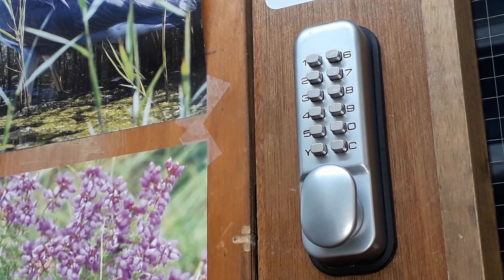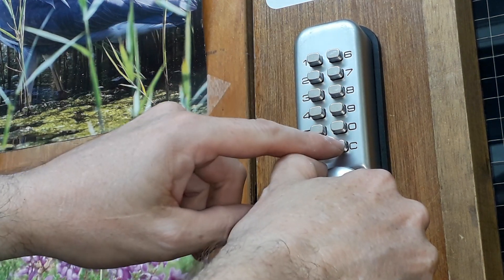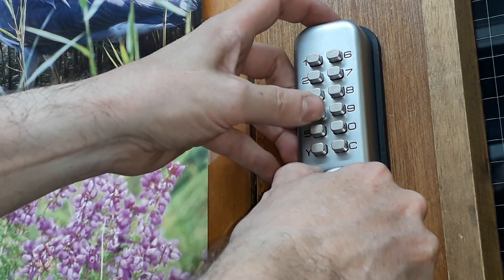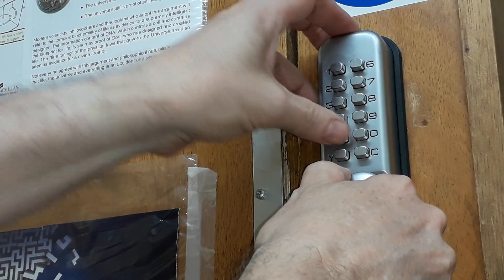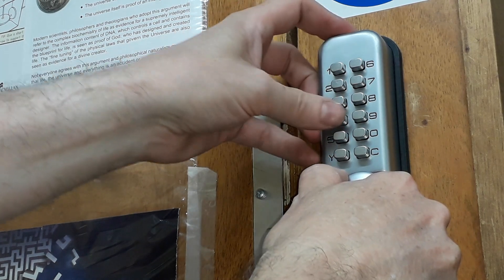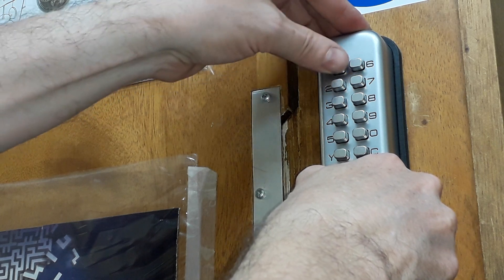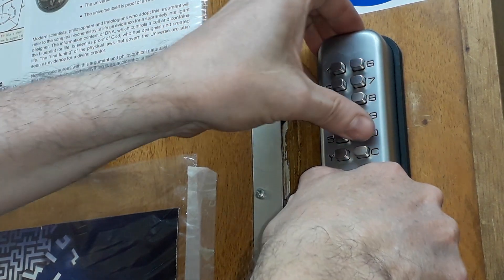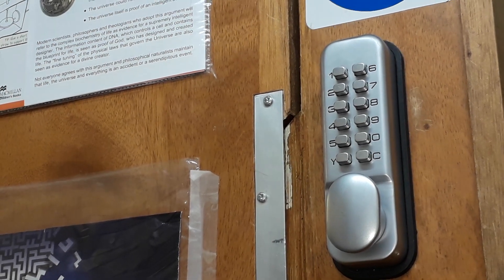(040) x2 Digital Push Button Door Locks Bypassed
This is my way to bypass those digital push button locks. Here I show how to decode two unbranded ( manufactured by Arrone I think) digital locks. Doesn't seem to work with every one but it has worked with most I have tried it on.